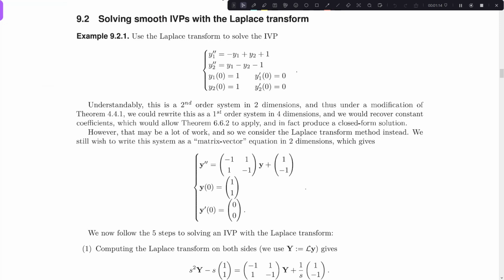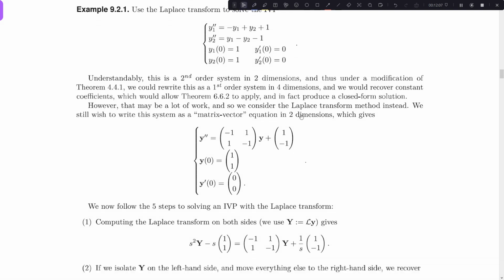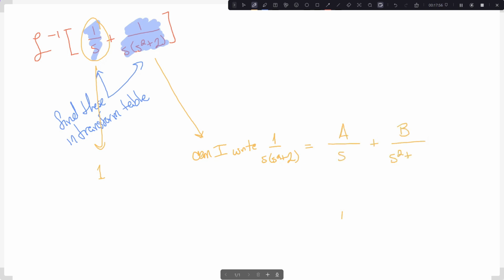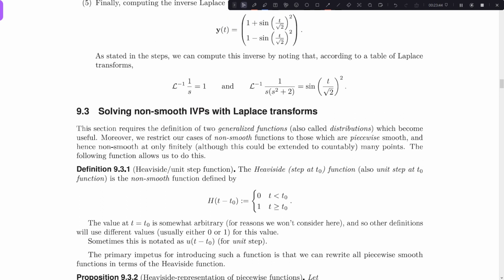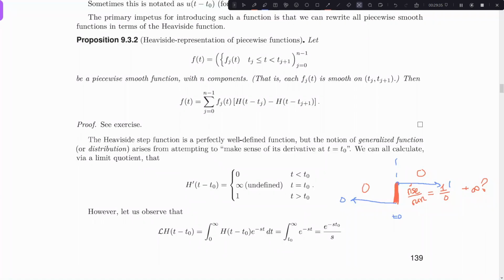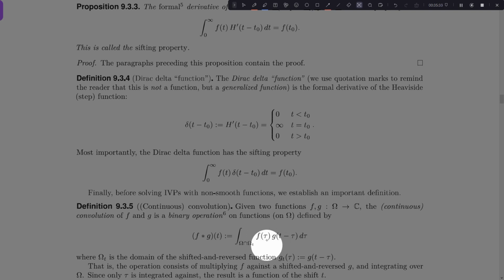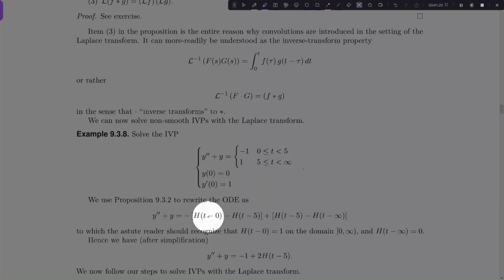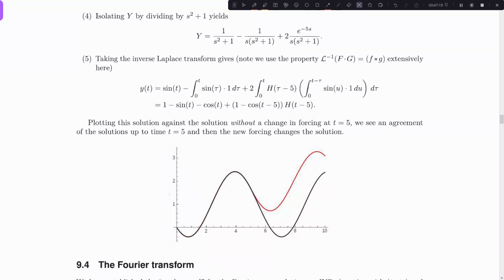Solving IVPs with the Laplace transform